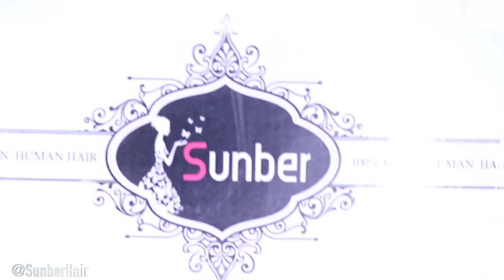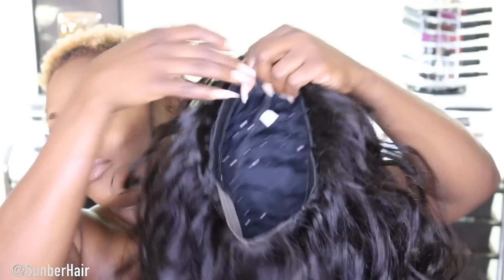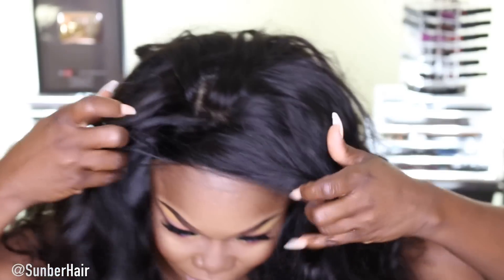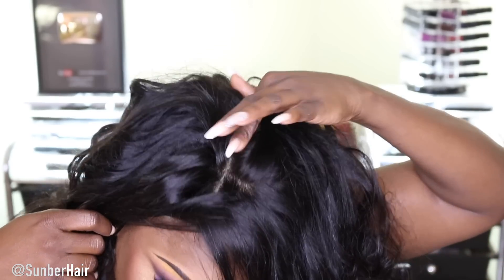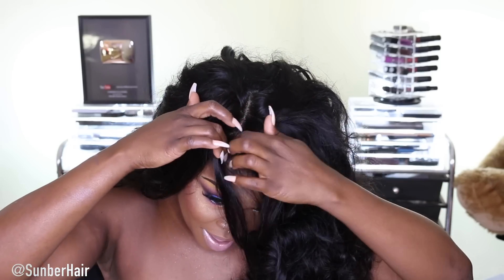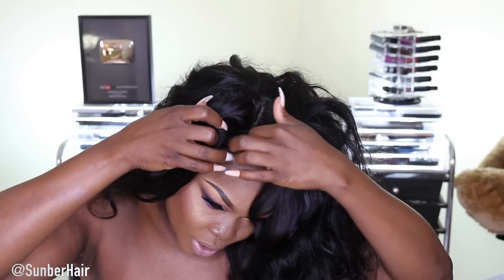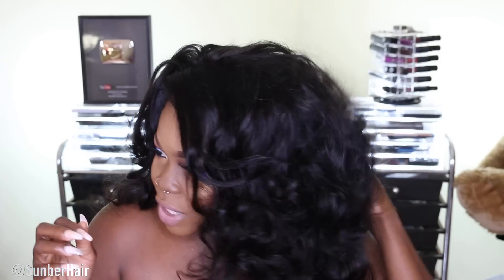This SunBer HAIR though!!!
Order over $5       Enjoy $5 OFF   Code:SS5
Order over $169   Enjoy $10 OFF  Code:SS10
Order over $299   Enjoy $16 OFF  Code:SS16

Brazilian loose wave, 20 22 24+18 inch closure

Aliexpress Sunber Hair Store:

Amazon Sunber Hair Store

Shop my Lash Line:
goo.gl/cfo8X3

Shop My Fitness Line:
goo.gl/55BMHe

SMILEBRIGHT ATLANTA:
Link to purchase: goo.gl/pb2ya4
Use the code 'SMILE61'

TEAMIblends:
Link to purchase: goo.gl/YKmucu

Vanity Planet:
Body Analyser (Scale): goo.gl/mJ5Vuc

LyricRochester

LyricRochester

LyricRochester

MY PERISCOPE:
LyricRochester